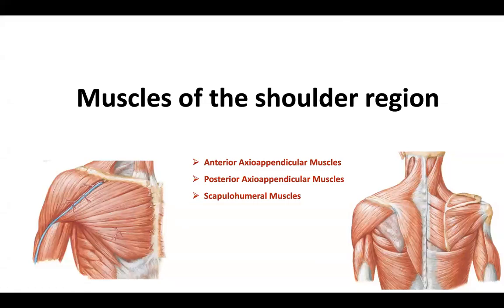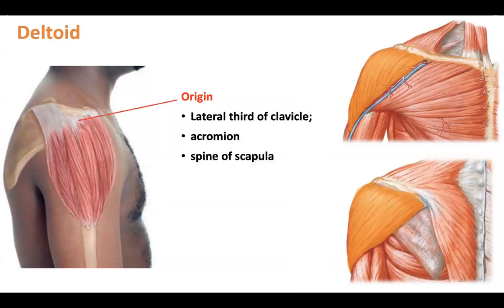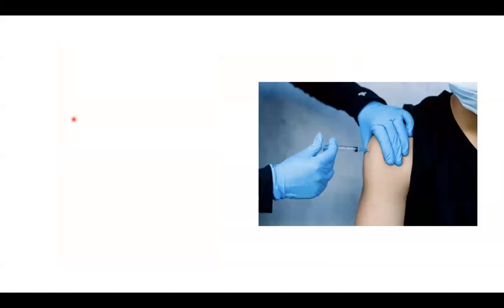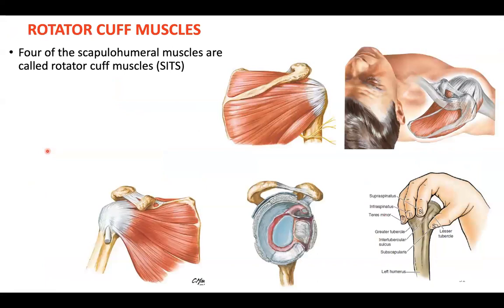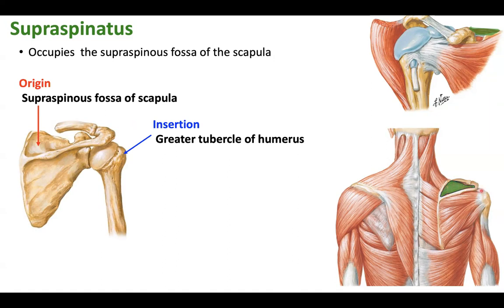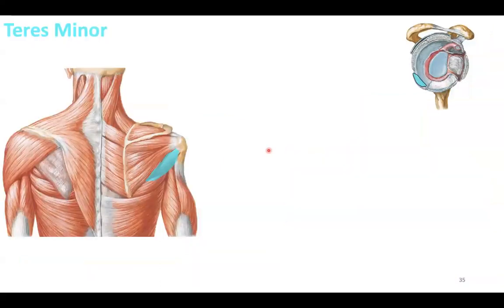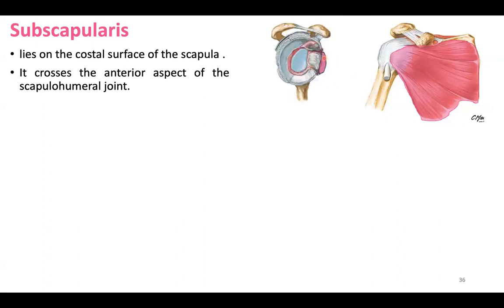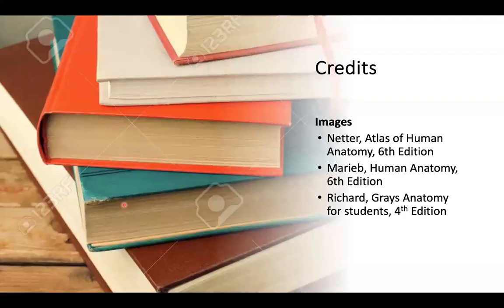Scapulohumeral Muscles Explained/ Anatomy review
This video concludes our shoulder muscle series with a comprehensive overview of the scapulohumeral group, including the rotator cuff muscles, deltoid, and teres major. Learn their origin, insertion, function, and clinical relevance—perfect for students preparing for anatomy exams or anyone looking to deepen their understanding of shoulder anatomy.